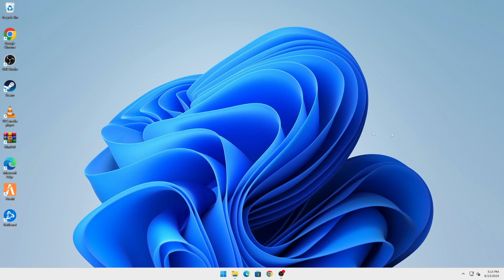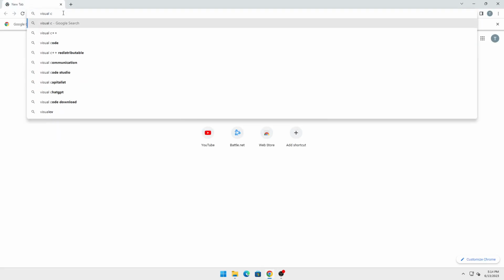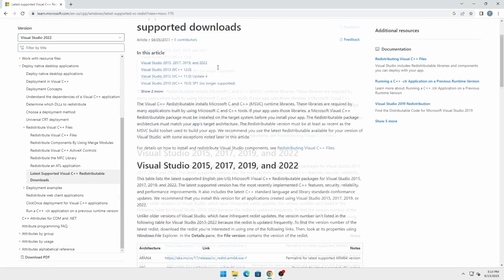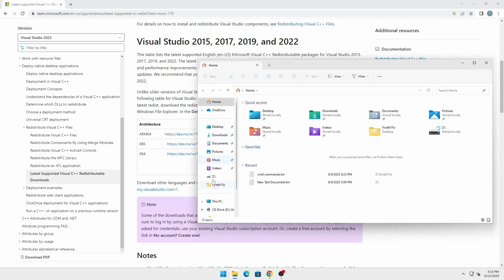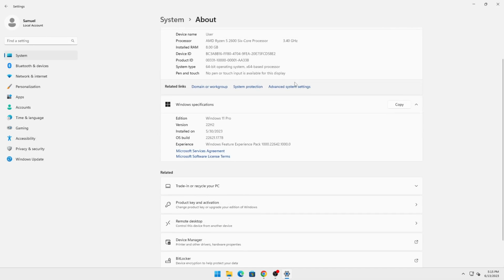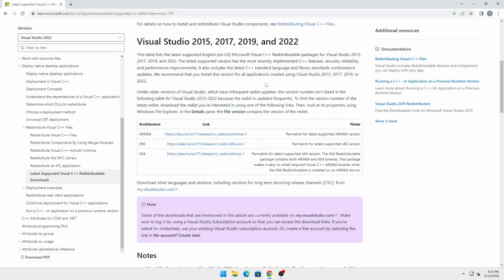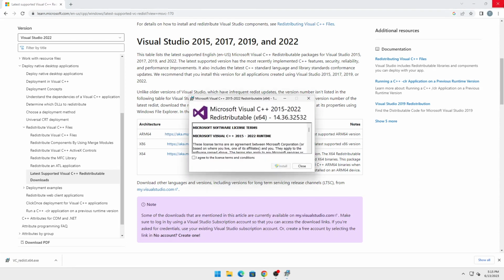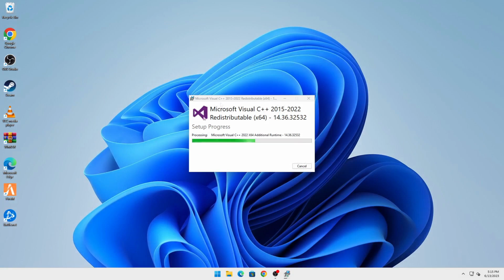How to fix Installation Error 2803 In Windows 11/10 | Installer Has Encountered An Unexpected Error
How to fix Installation Error 2803 In Windows 11/10 | The Installer Has Encountered An Unexpected Error